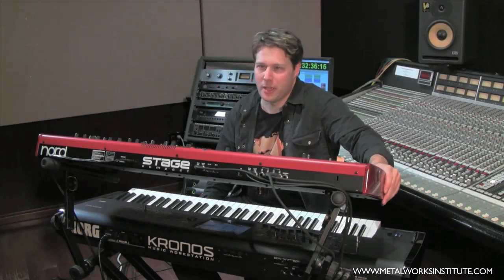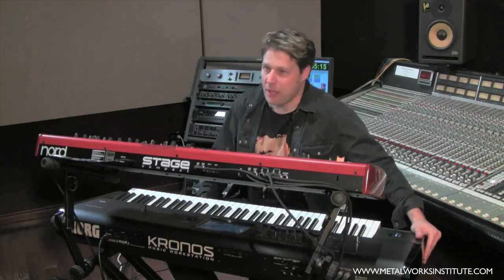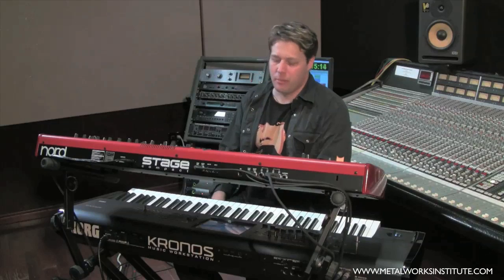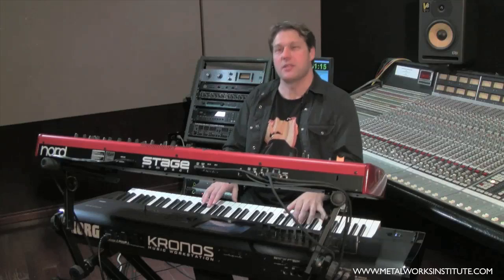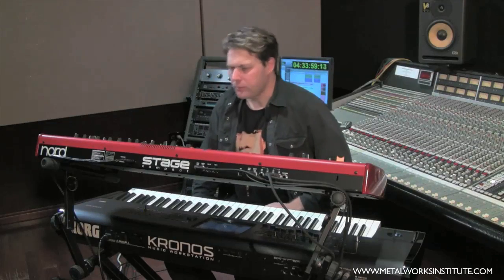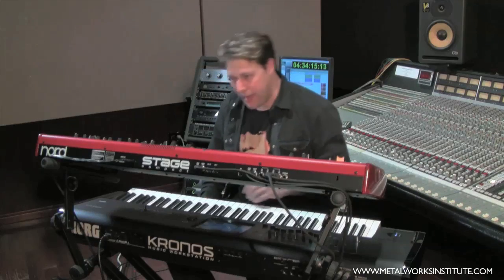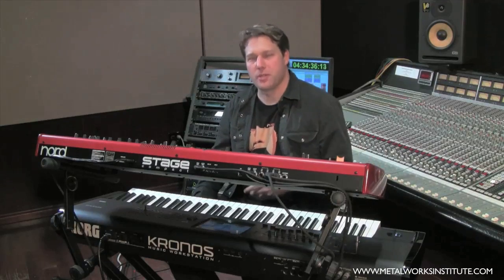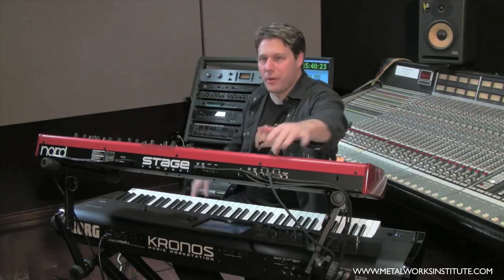The Anatomy Of A Keyboard Rig - Keyboard Tutorial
Keyboard Lesson: Peter Kadar, professional keyboardist and instructor at Metalworks Institute, teaches you about the anatomy of a keyboard rig.

In this tutorial, Peter explains the anatomy of a keyboard rig.
This is a great tutorial for intermediate and advanced players.